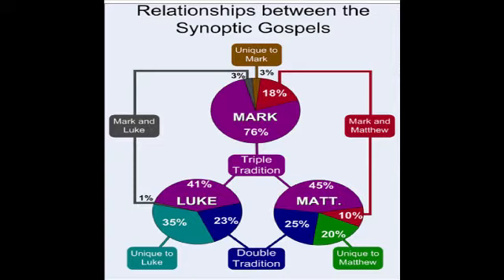Fundamentals of Biblical Interpretation Week 6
Where I talk about ancient cultures and the synoptic problem